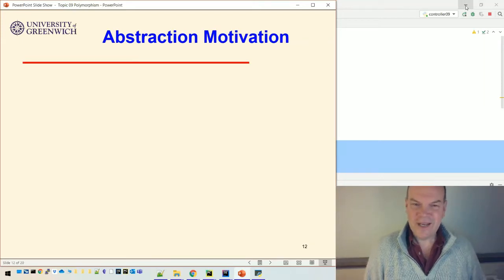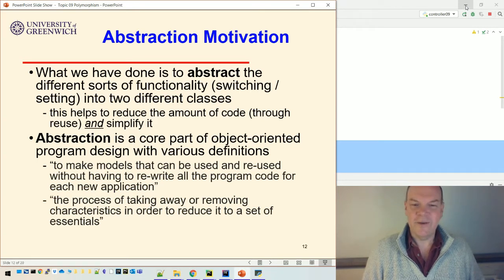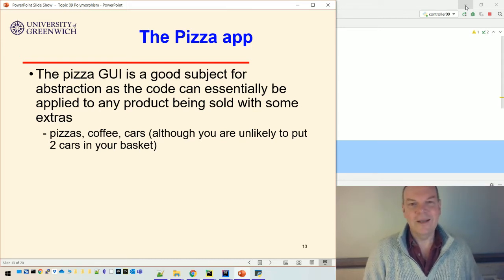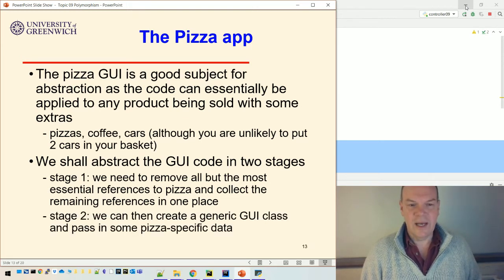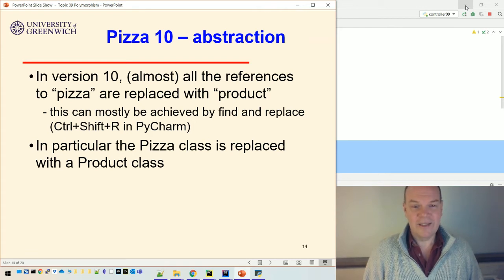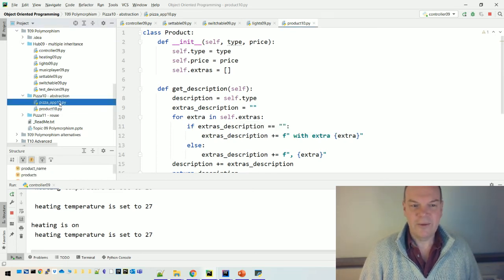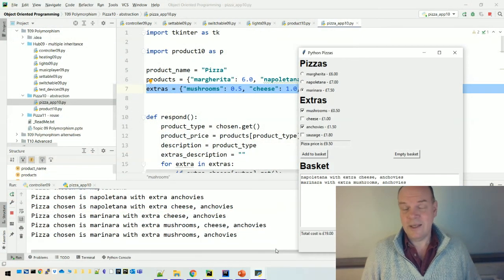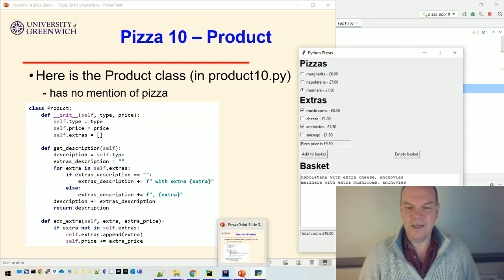OO Python 09-4: Polymorphism & Abstraction - Pizzas - abstraction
Abstraction motivation. Pizza app example 10 - products. Pizza app code. Product class.